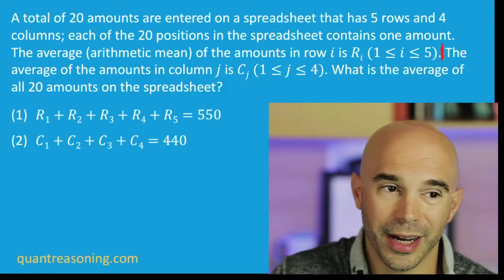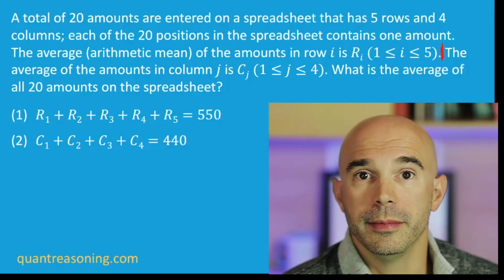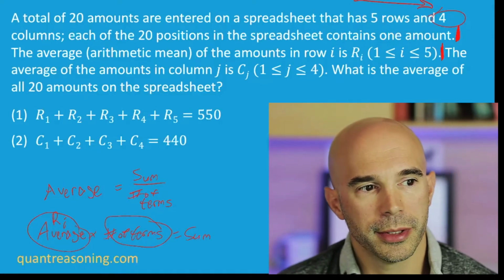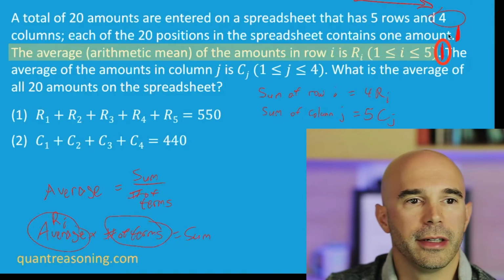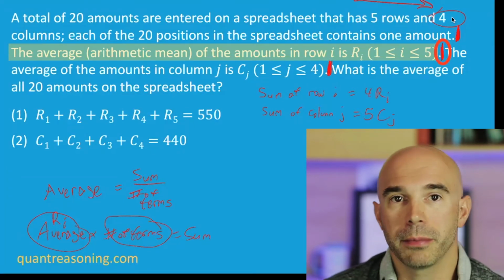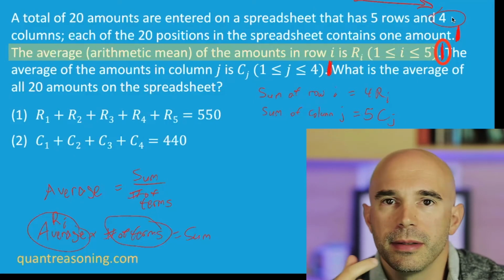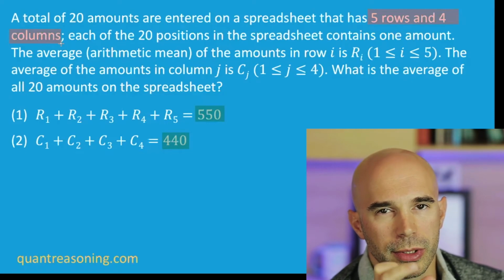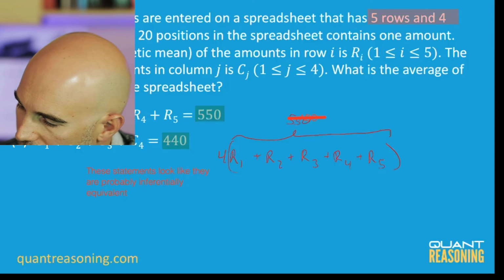A total of 20 amounts are entered on a spreadsheet: Quant Reasoning AMA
A total of 20 amounts are entered on a spreadsheet that has 5 rows and 4 columns; each of the 20 positions in the spreadsheet contains one amount. The average (arithmetic mean) of the amounts in row (i) is R(i) (1≤(i)≤5). The average of the amounts in column (j) is C(j) (1≤(j)≤4). What is the average of all 20 amounts on the spreadsheet?

(1) R1 + R2 + R3 + R4 + R5 = 550
(2) C1 + C2 + C3 + C4 = 440

Concept: averages of rows and columns. Still tested on the GMAT Focus Edition.